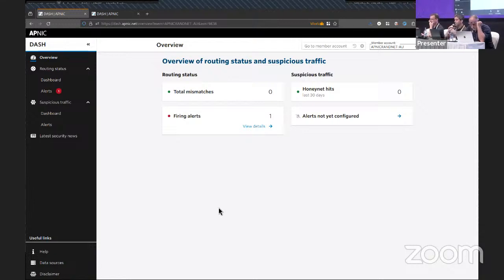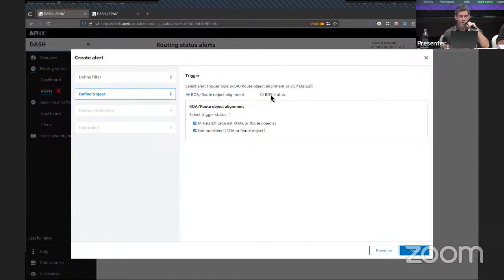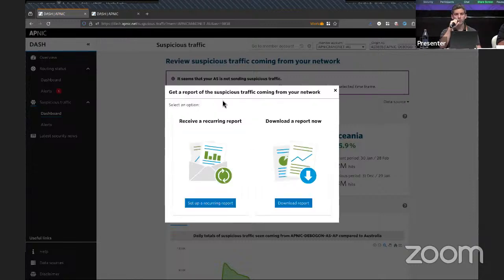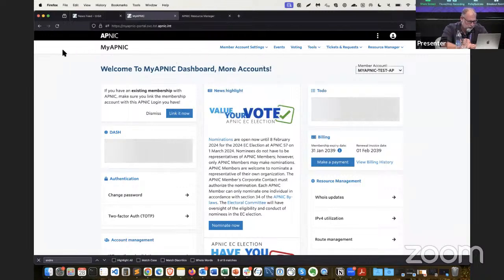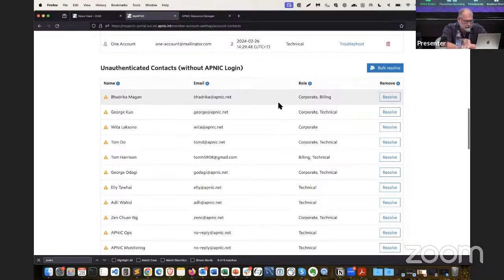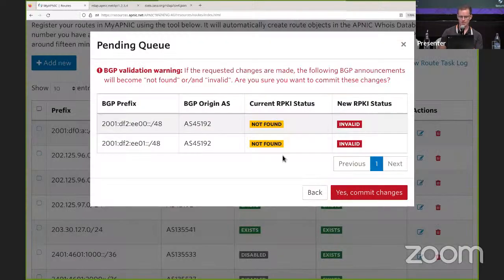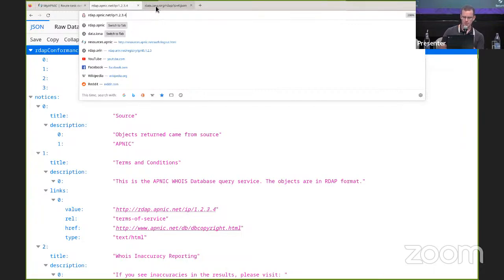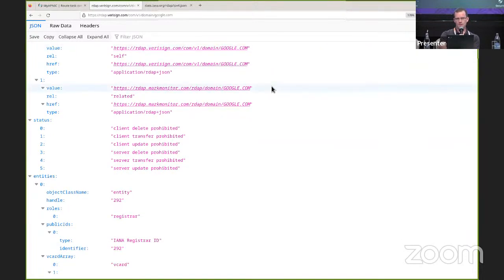Product and Services BoF